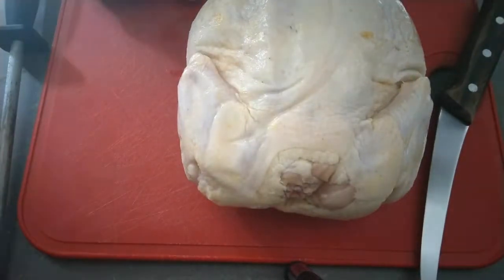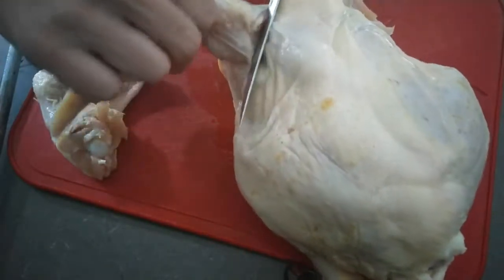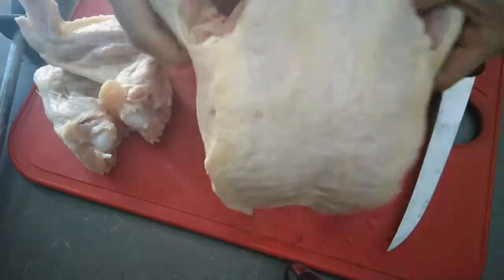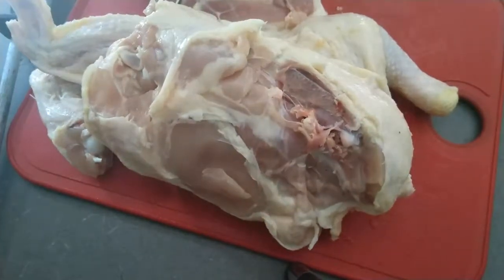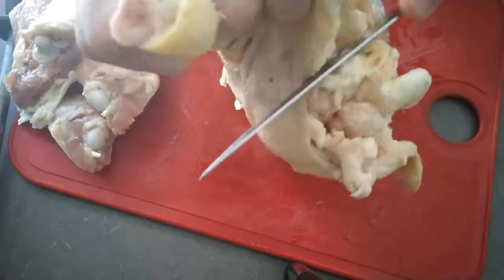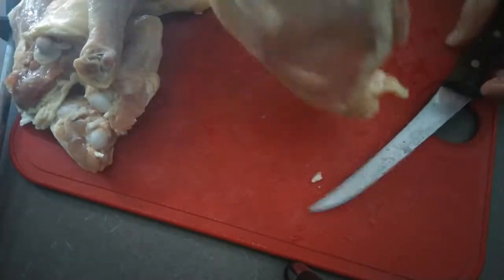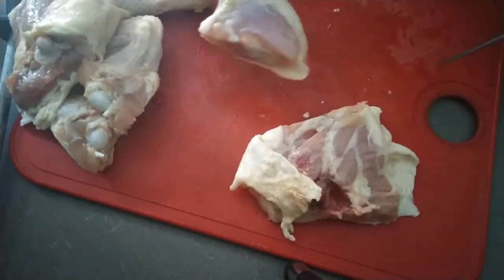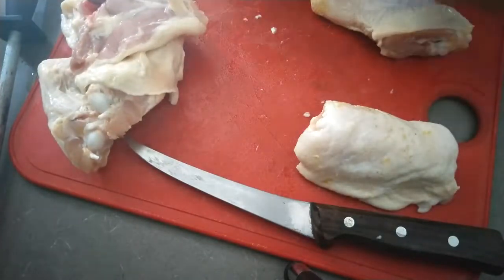Whole Chicken Cut Up Into 8 Pieces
A simple guide to cutting up a while chicken into 8 pieces.  Bring the butcher shop home, save some money, and have some fun.